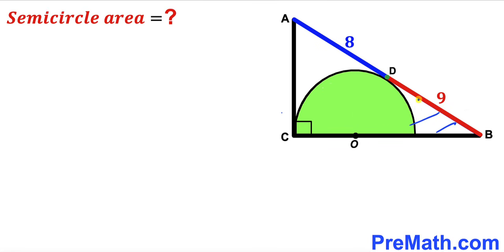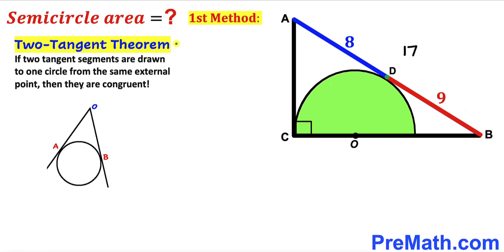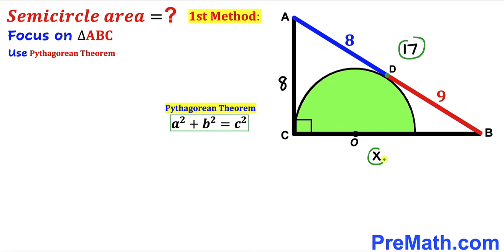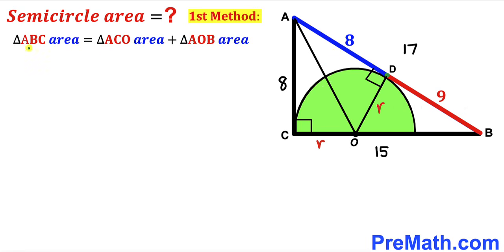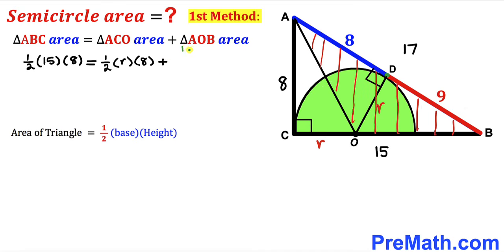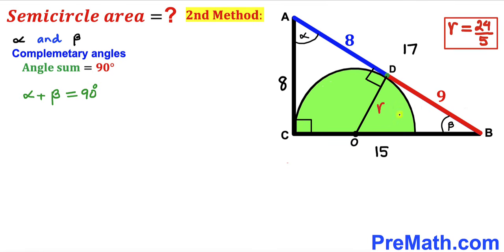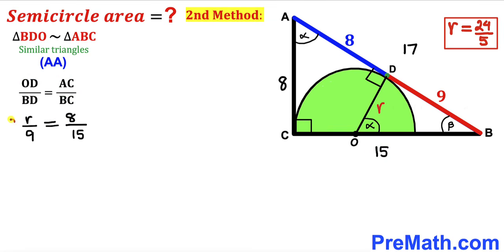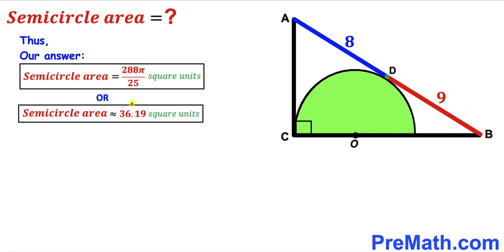Can you find area of the Semicircle? | (Right Triangle)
Learn how to find the area of the Green Semicircle in the right triangle. Important Geometry and Algebra skills are also explained: Circle theorem; area of the circle formula; Pythagorean Theorem; Two tangent Theorem. Step-by-step tutorial by PreMath.com

blackpenredpen
Andy Math
math olympics
olympiad exam
math olympiada
British Math Olympiad
olympics math
olympics mathematics
Number Theory
mathcounts
math at work
Pre Math
Olympiad Mathematics
Olympiad Question
Geometry
Geometry math
Geometry skills
Right triangles
imo
Competitive Exams
Competitive Exam
Calculate the length AB
Pythagorean Theorem
Right triangles
Intersecting Chords Theorem
coolmath
my maths
mathpapa
mymaths
cymath
sumdog
multiplication
ixl math
deltamath
reflex math
math genie
math way